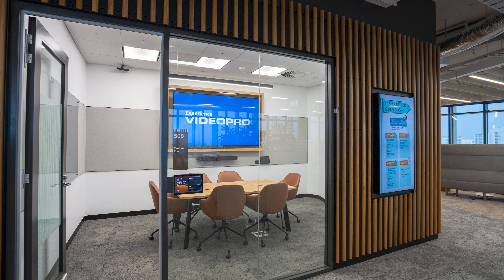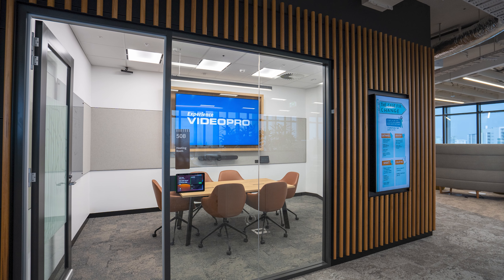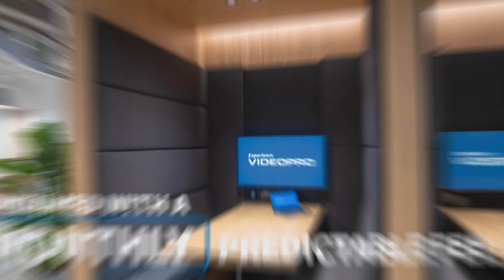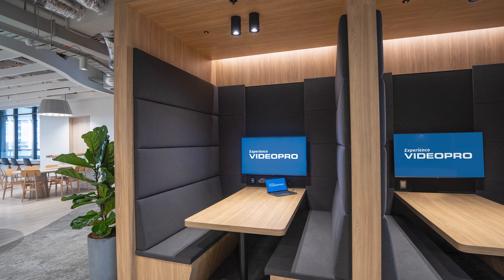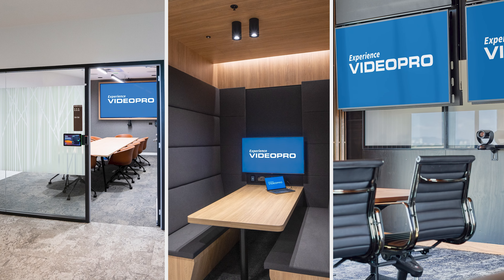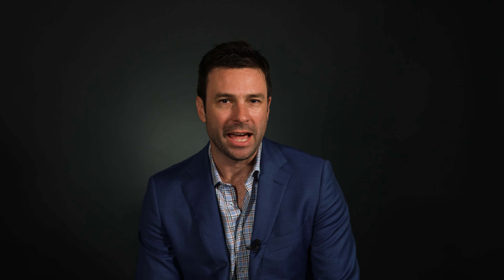Meeting Room Tech Made Easy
Ever been in a meeting where the first ten minutes are spent waiting for a laptop to be successfully connected to in-room tech?
Put the laptop away and utilise the ease and efficiency of one-touch join for professional meetings and collaboration with Microsoft Teams Rooms. It has never been more accessible and affordable for SMBs.

Spend your valuable time collaborating and engaging with your teams, not focused on the tech supporting your rooms.
We offer a range of pre-designed Microsoft Teams Room solutions across Android and Windows platforms. Choose from a wide variety of room types, shapes and sizes ranging from 2 - 20 people. With a number of optional add-ons available, you have the flexibility to customise our solutions to perfectly fit your exacting requirements.

Videopro provides you with the system equipment, installation, warranty and support over a fixed 3 or 5 year term allowing your organisation to simply pay via a monthly subscription.

With advances in Microsoft Teams on Android and Microsoft Teams Rooms Basic being available at no charge for up to 25 rooms, small to mid-size businesses can now harness the power and reliability of Microsoft Teams Rooms at a lower cost of entry.

Videopro provides a range of workplace solutions for the hybrid office that empower organisations with meeting room facilities and platform functionalities to further enhance communication, collaboration and engagement, being simple to use and scalable.

It's time to level the playing field.

Benefits:
+ Preserve cash flow and working capital
+ Flexibility with a current and scalable tech stack
+ Rapid fault replacement, we maintain uptime
+ Easy to manage and maintain, we do it for you

Inclusions:
+ Supply and installation of complete systems
+ Engineering, documentation and verification
+ Warranty and support inclusions
+ Extend, refresh or upgrade at end of term